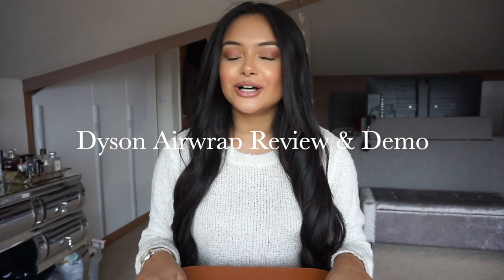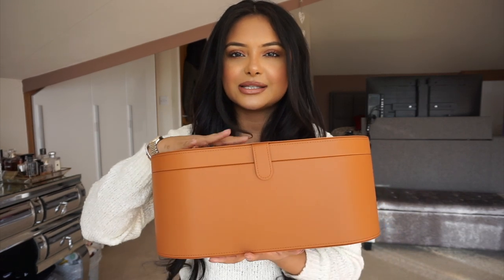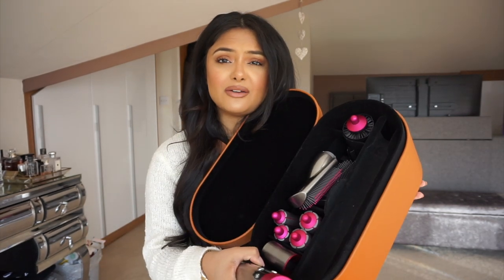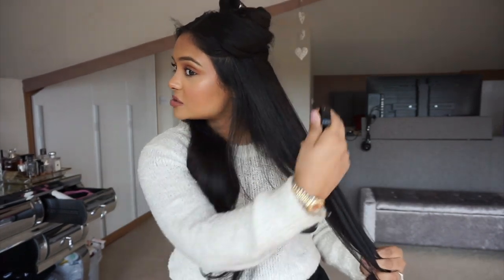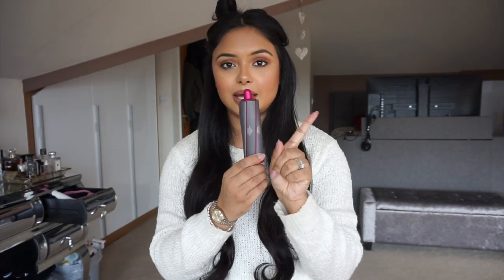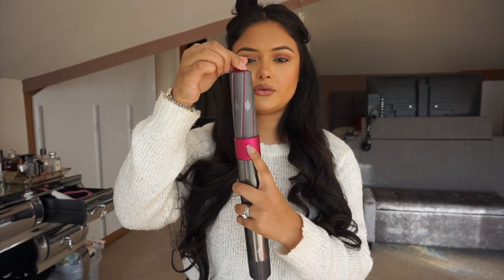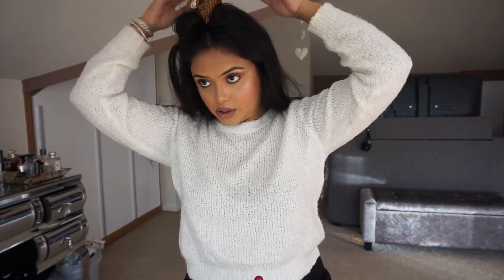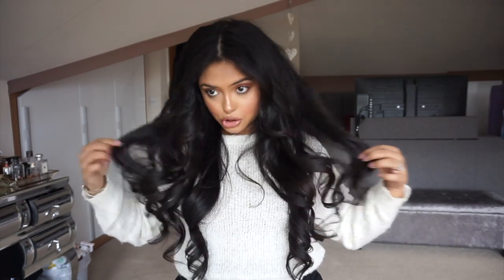DYSON AIRWRAP REVIEW & DEMO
Hey world!

Long time no see! After a month of trying it out, I thought I'd finally show you how I use my Dyson Airwrap! I'm not a profesh however i've just about got the hang of it... Kinda! It's totally transformed my hair game!

I hope you're all keeping safe and well, my thoughts and virtual none-contact hugs are all going out to you in this surreal time we're in!

Love you all, A. xoxo